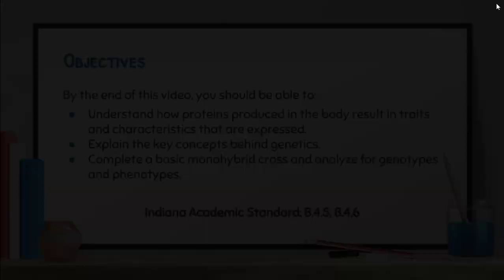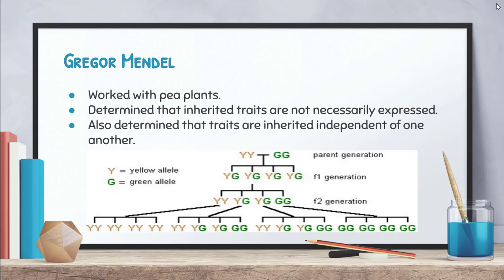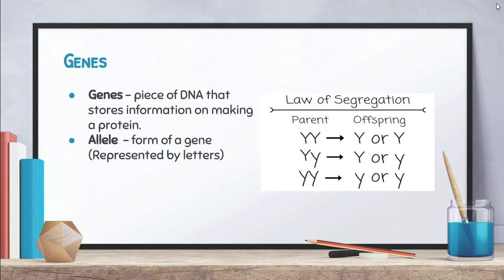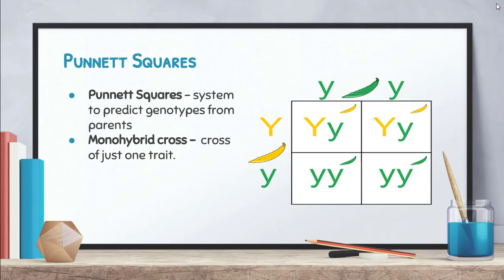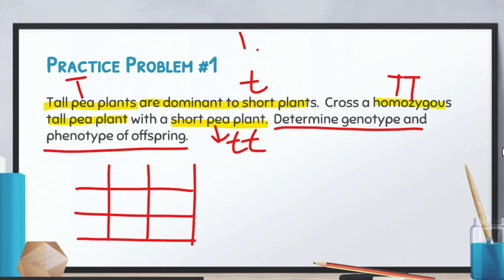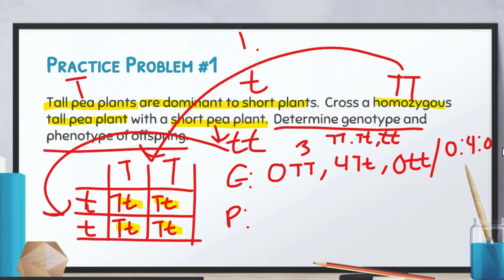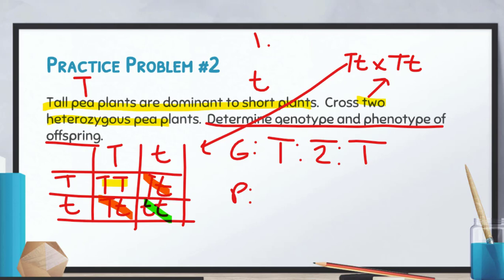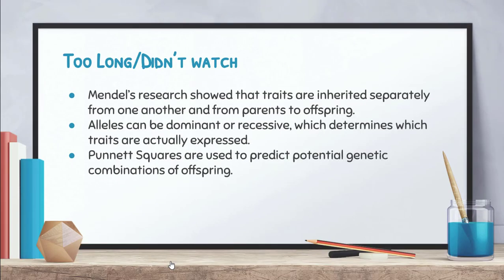Biology: Video 7-1: Introduction to Genetics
Mr. Lamb discusses the major concepts of genetics and inheritance and how certain traits are passed from parents to offspring.  Basic Punnett Squares calculations are also included.